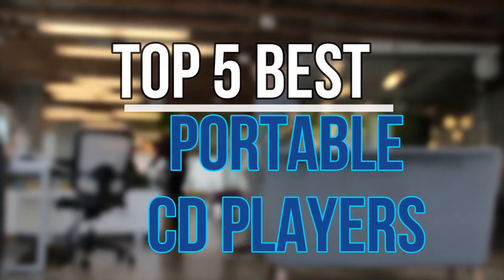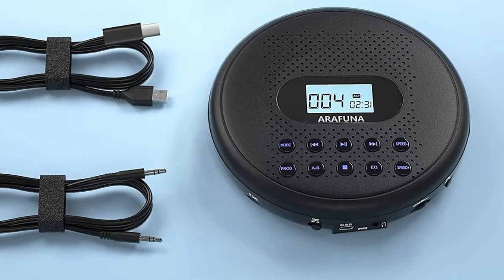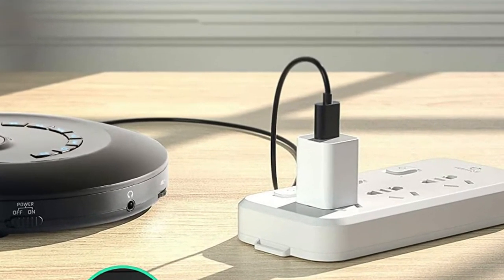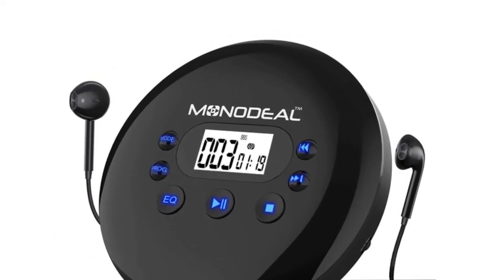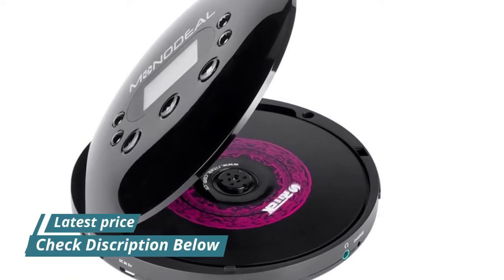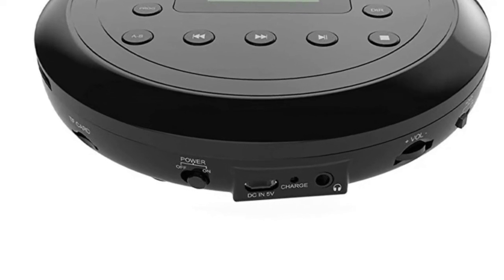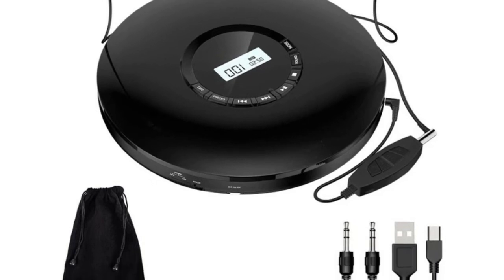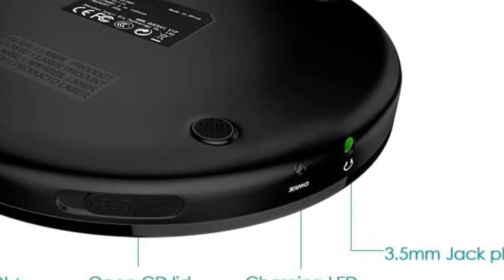Portable CD Players : Top 5 Best Portable CD Players 2022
Are you Looking for The Best Portable CD Players. You are Watching the Top 5 portable cd players reviews. Expecting It Will Help You To Find.